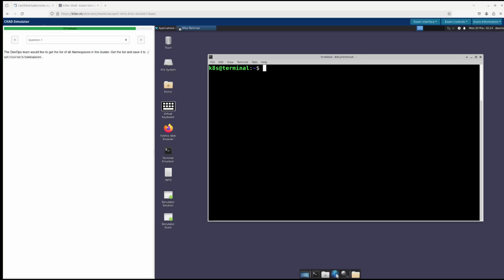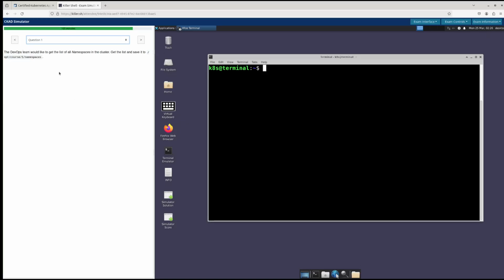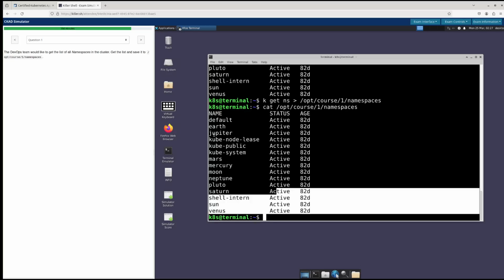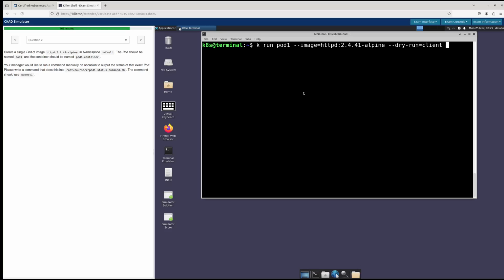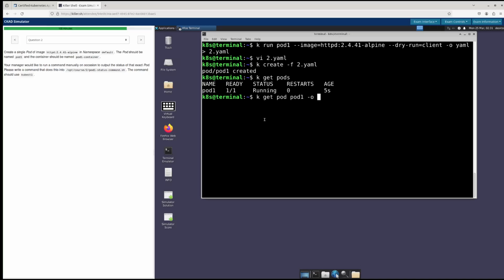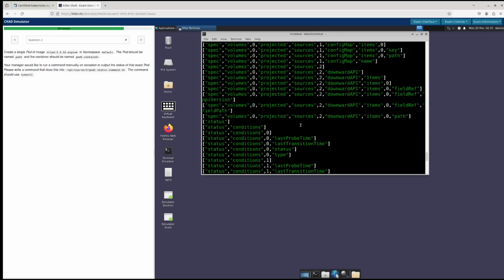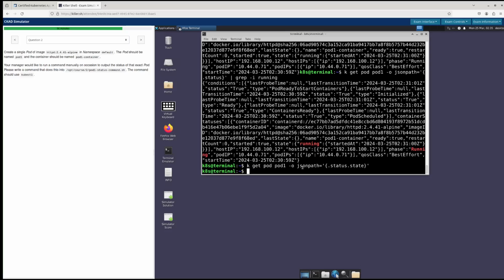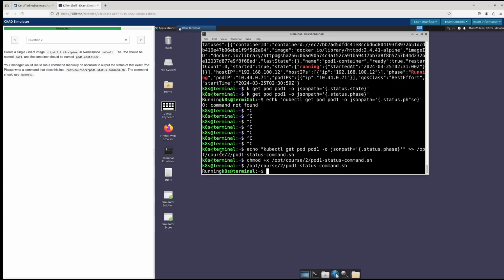CKAD Crash Course: Kubernetes Namespaces & Pod Status | Questions 1-2 from killer.sh"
Join us in this CKAD Crash Course video where we tackle Questions 1 and 2 from killer.sh. First, we explore how to retrieve all namespaces in a Kubernetes cluster and save them to a file. Then, we delve into creating a pod and using JSONPath to fetch the status of that specific pod. Gain a comprehensive understanding of namespaces, pods, and JSONPath in Kubernetes as we navigate through these essential concepts together.